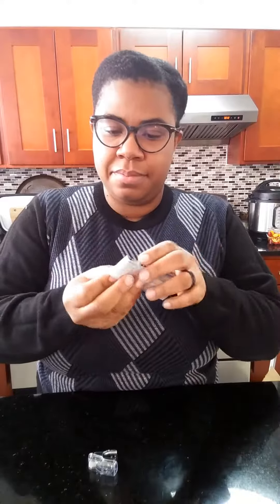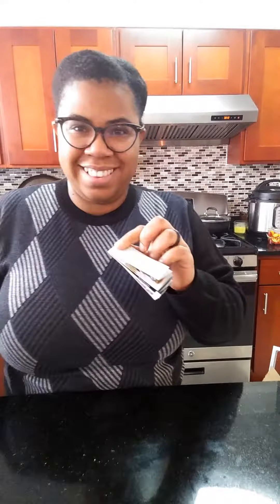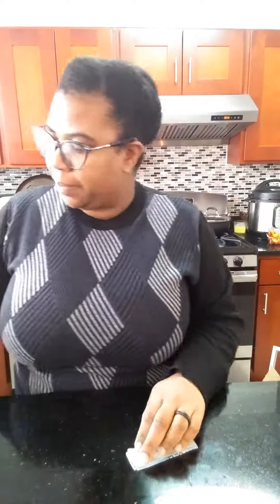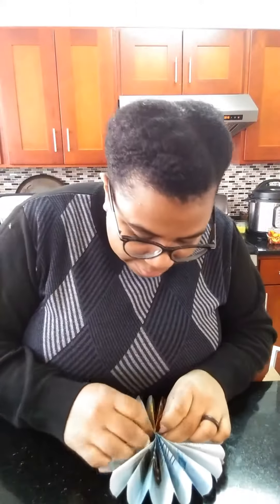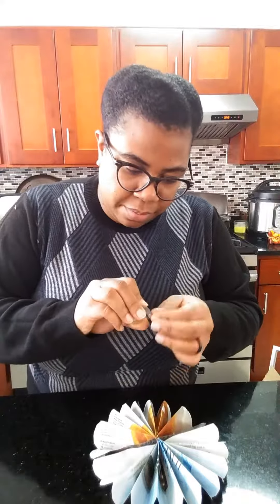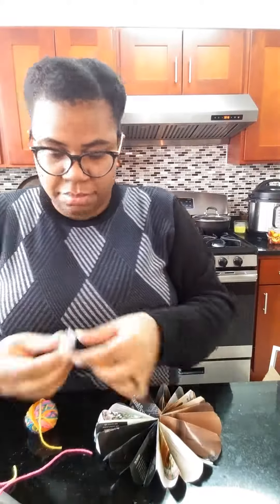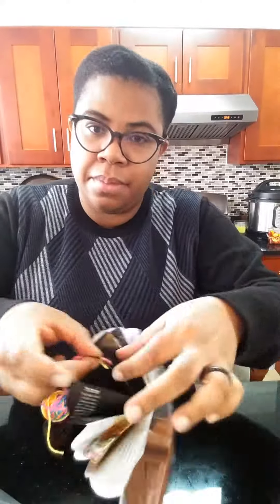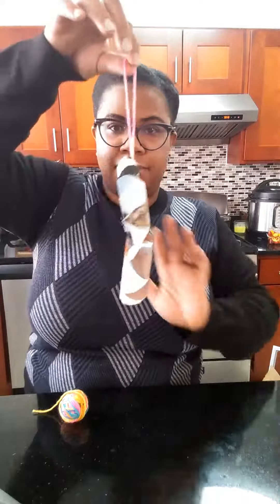Crafternoon: Paper Fan Rosette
Let's get creative! Assemble paper fan rosettes with materials found in your home.